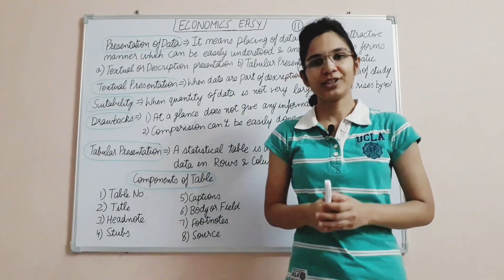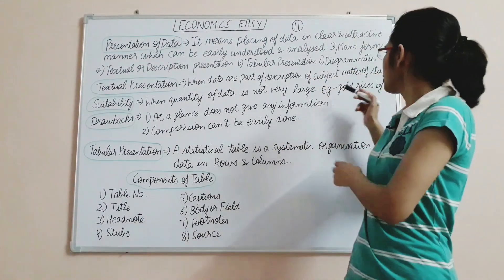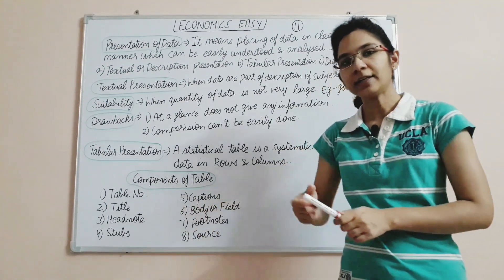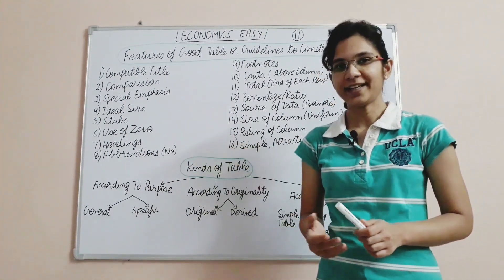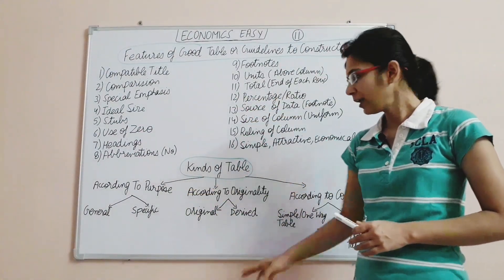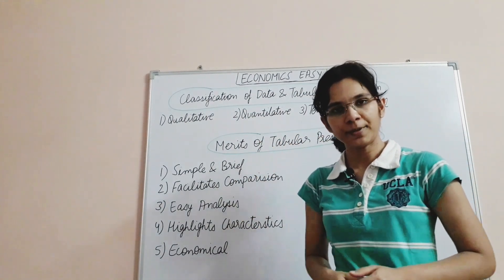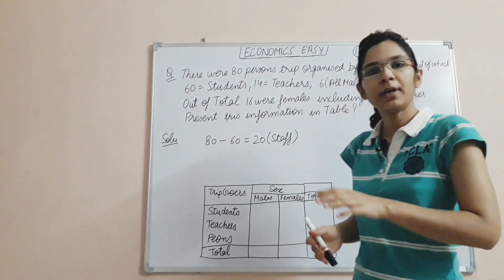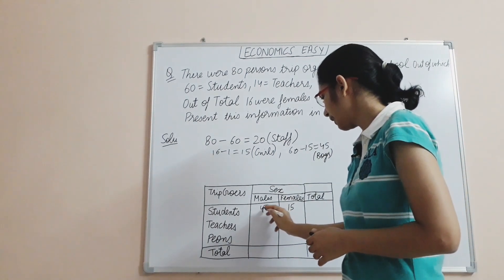Presentation of Data in Statistics | Class 11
Queries Solved :-
1) textual presentation of data
2) tabular presentation of data class 11
3) components of table
4) classification of data and tabular presentation
5) features of good table in statistics
6) statistics chapter 5 class 11